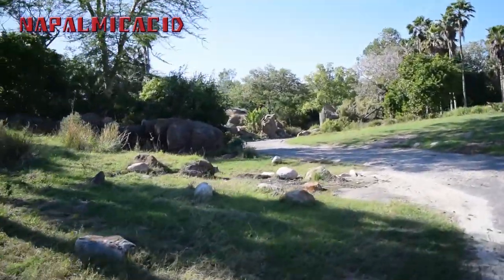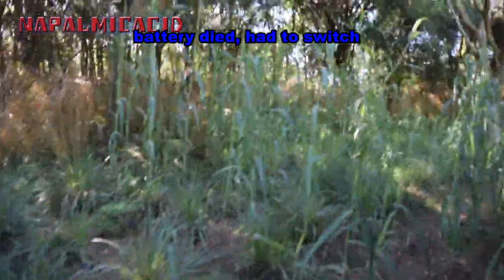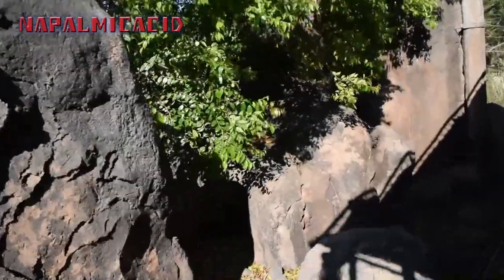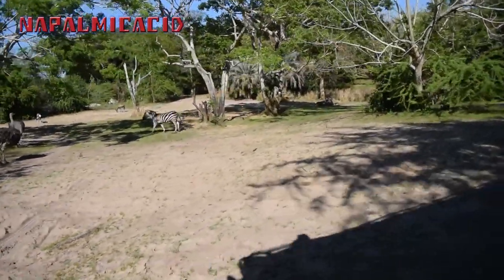Kilimanjaro Safari 2015 - ANIMAL KINGDOM - Disney World (Full Ride)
This is my 16th trip to Disney World! I decided to video some of the rides for y'all, hope you enjoy! This was filmed with my Nikon D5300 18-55mm lens with a shotgun microphone, sorry if some of the videos are dark, enjoy!